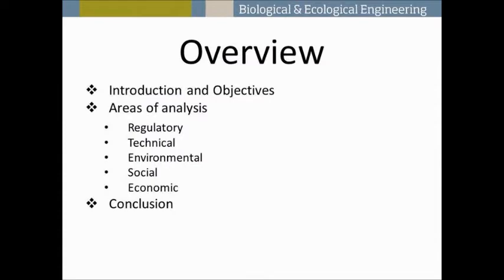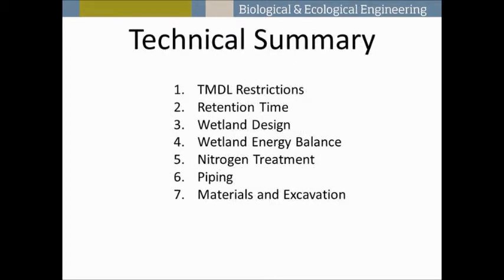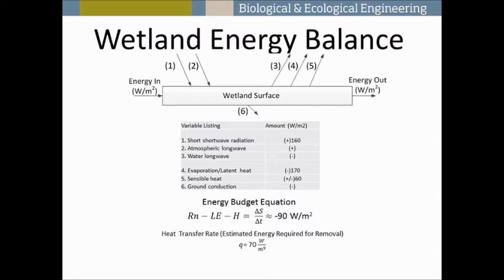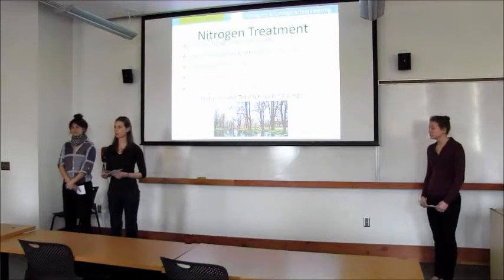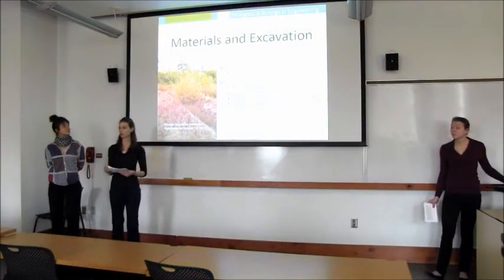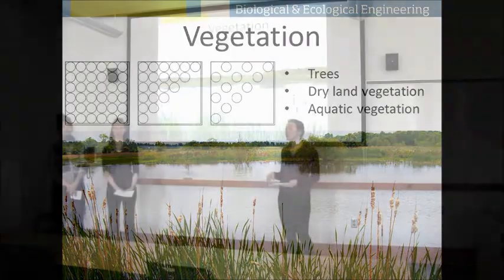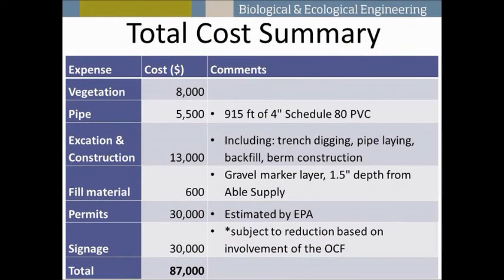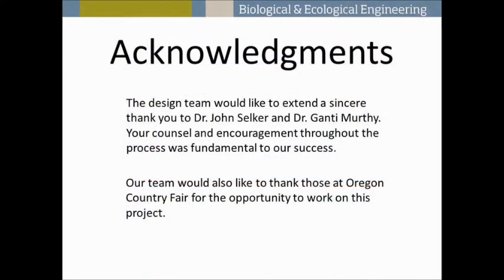OSU BEE 469/470 - Ecological Engineering Design: Group 3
Oregon State University's Biological and Ecological Engineering's Ecological Engineering Design Class Winter 2013. The class spent 2 terms working with the Oregon Country Fair. The objectives of the project was to design, develop and evaluate different options to meet the existing TMDL regulations while providing additional ecosystem services such as turtle habitat, wetlands at a minimum economic cost.